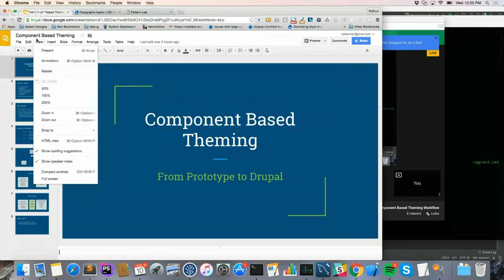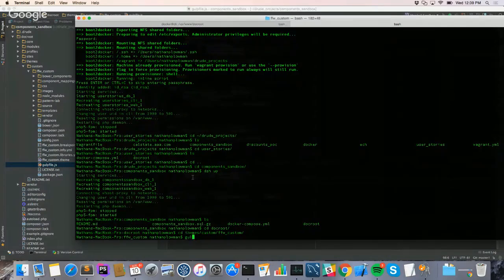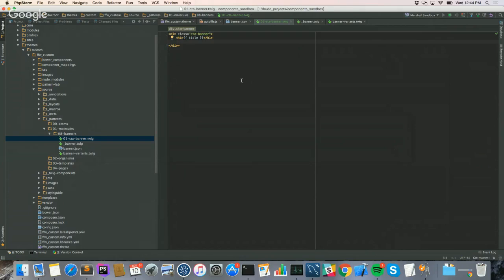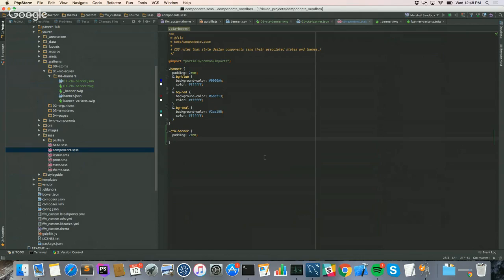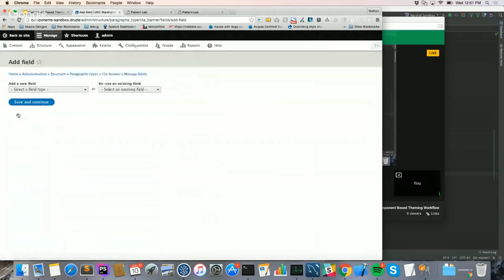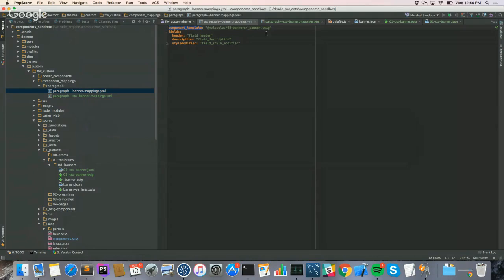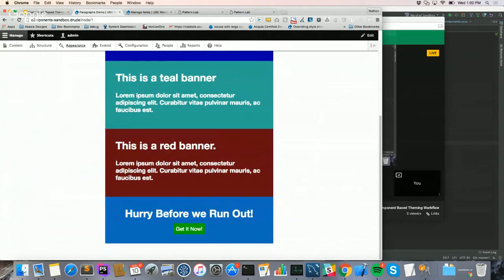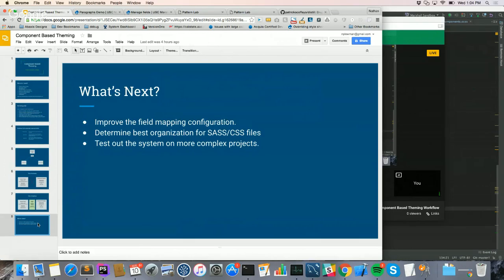Component Based Theming Workflow